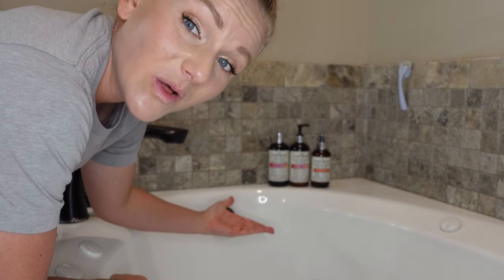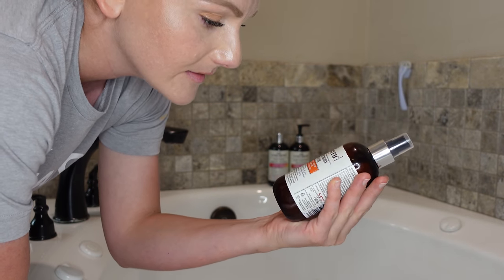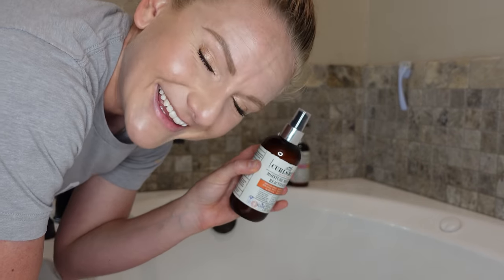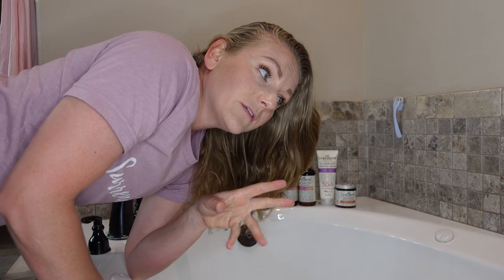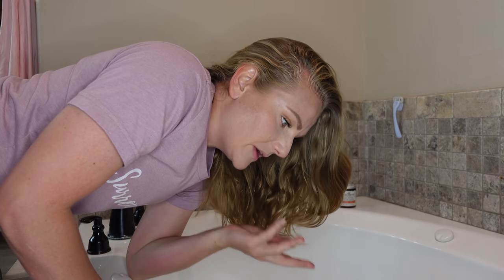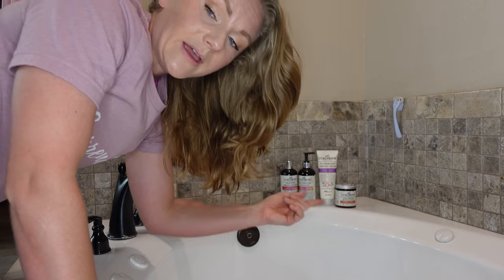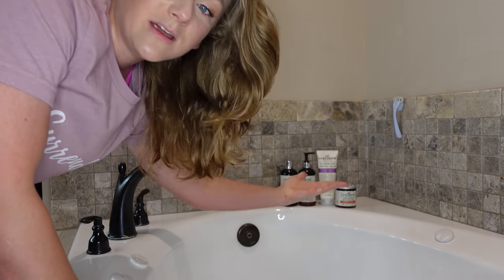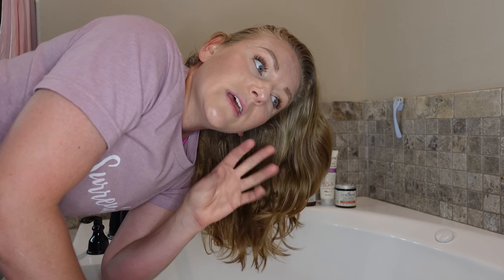How to get a Gel Cast! -- 3 Washdays! 1 Video! How to use a gel cast to control washday results!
Oh the gel cast! There are SOOO many misconceptions around the gel cast. I will be honest, I really thought it was a bad thing when I first started. I did NOT want crunchy hair. But turns out that this is actually a tool that you can use to control how your hair turns out on washday!

🎉Get access to your complete Curly Hair Starter Guide with Courtney's Curl Class!

Filming Equipment:
New Camera
Box Lights
Big Ring Light
Small Ring Light (that I use to film in the tub)

This means I earn a small percentage if you purchase something through one of these links. There’s no pressure to purchase this way, but if you want to save a bit of money and help me out you can. 🥰

0:00 Intro
0:42 What is a gel cast?
3:00 Benefits of a gel cast
4:18 First Washday (No Cast)
13:16 Second Washday (Soft Cast)
22:08 Third Washday (Hard Cast)
31:00 Final Thoughts!

Please
How I up my YouTube game!